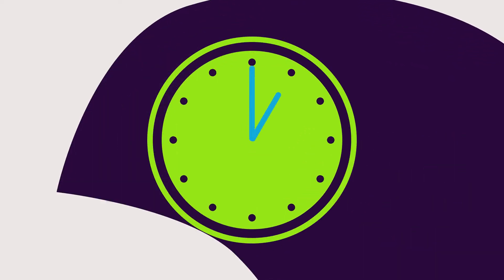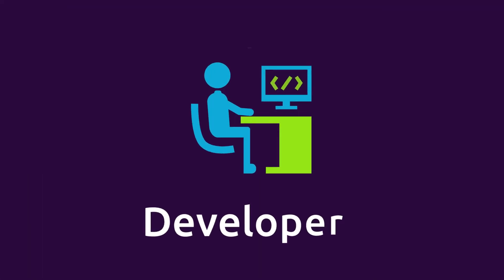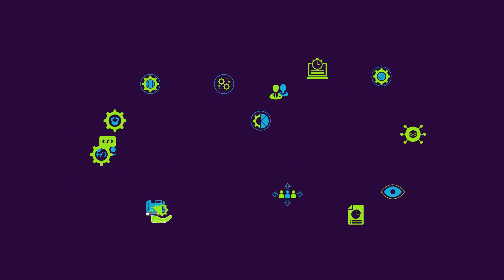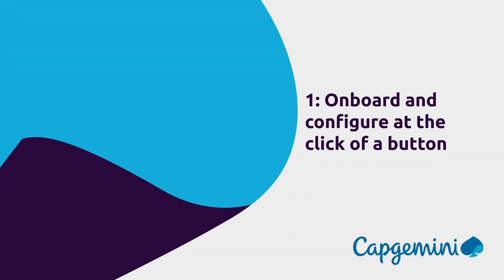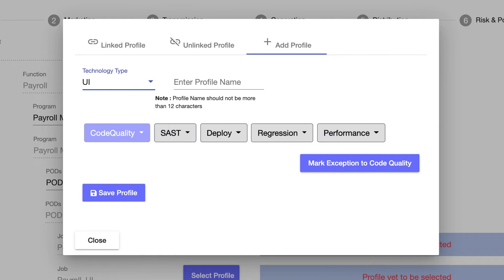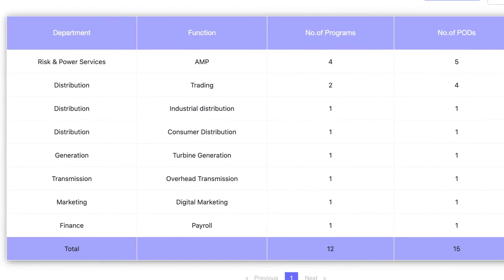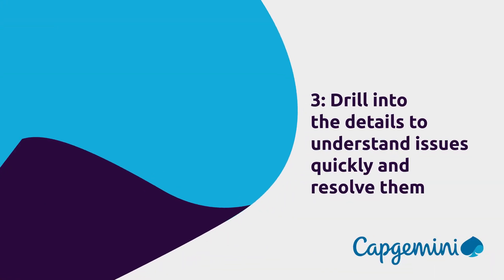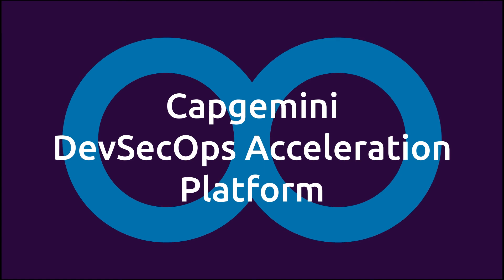DevSecOps in a Day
Unleash the power of DevSecOps using Capgemini's DevSecOps Acceleration Platform. Learn how you can get the future you want and drive digital transformation with Capgemini, today.